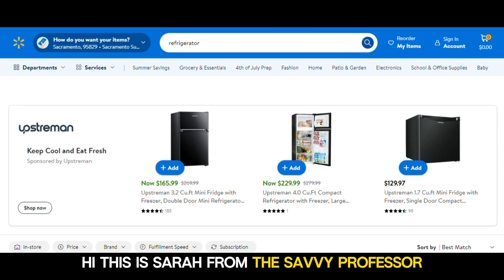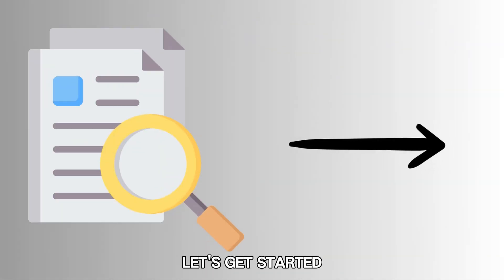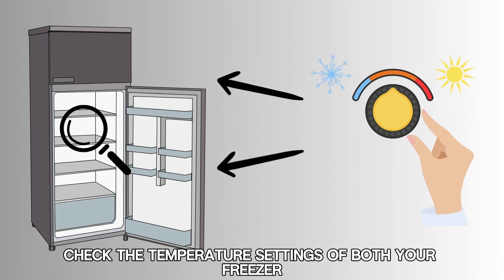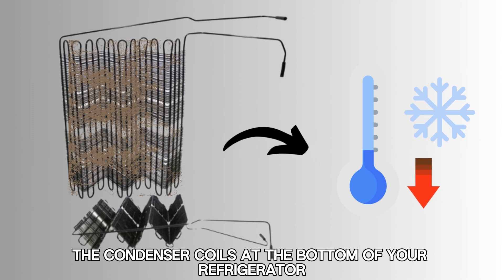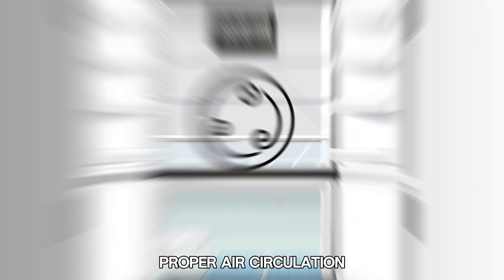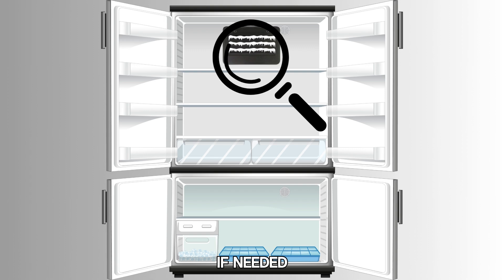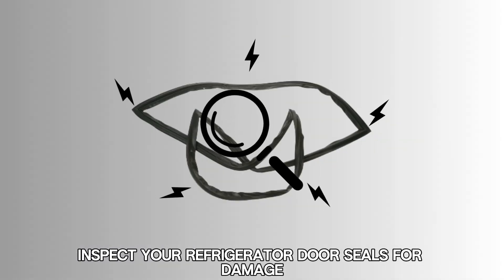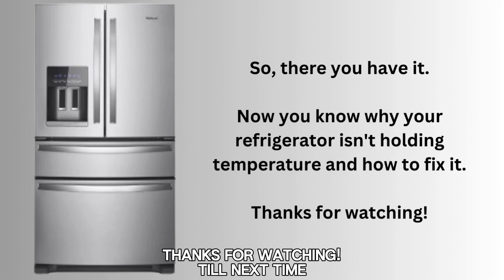How To Fix A Refrigerator That's Not Holding Temperature (The Causes And How to Resolve The Issue!)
How To Fix A Refrigerator That's Not Holding Temperature (The Causes And How to Resolve The Issue!). In this video tutorial I will show you how to fix a refrigerator that is not holding temperature.

Incorrect temperature settings
Your refrigerator temperatures may not have been set to the temperature you want. It could have been changed accidentally or even by children. To correct this, check the temperature settings of both your freezer and refrigerator, as they always have different setting controls. Give it about a day or so for the temperature to stabilize.

Dirty condenser coils
The condenser coils at the bottom of your refrigerator can start accumulating dust and debris, affecting its cooling efficiency. To clean the coils, unplug the fridge from the power source, locate the coils, then vacuum or brush them.

Blocked vents
Proper air circulation is crucial for the cooling in your refrigerator. Items stored in the fridge could be blocking some of the vents. Check for any blockage and rearrange the items if needed.

Faulty door seals
Worn-out and damaged door seals can allow warm air to enter the refrigerator and cold air to escape, making it impossible for the refrigerator to maintain the set temperature. Inspect your refrigerator door seals for damage and replace them if necessary.